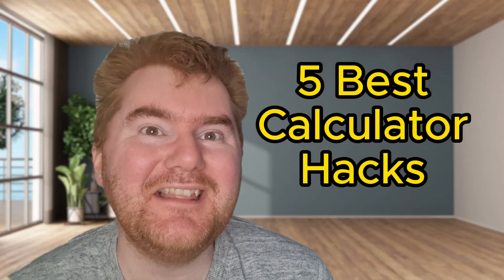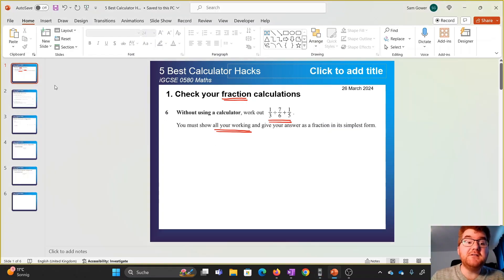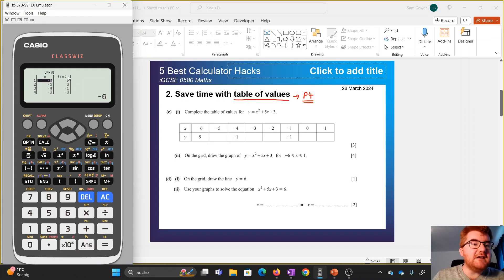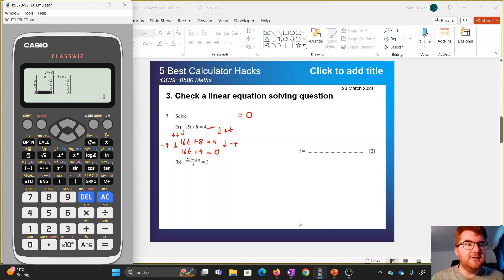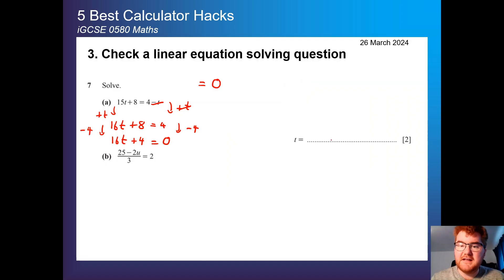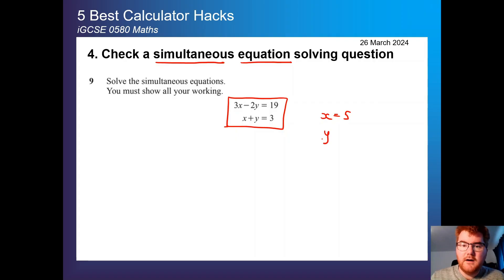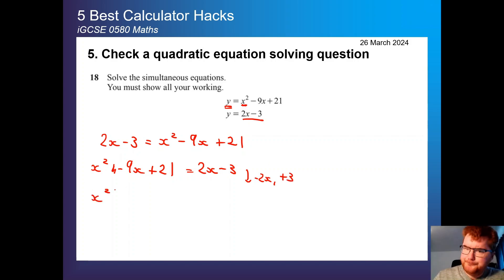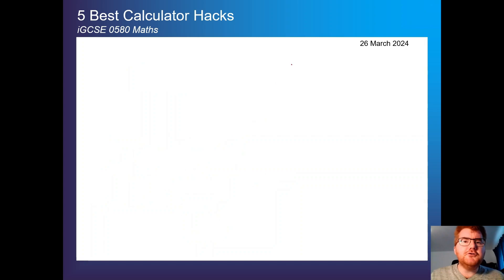5 iGCSE Maths Calculator Hacks You Won't Find in Textbooks